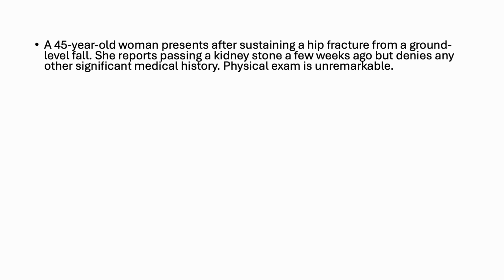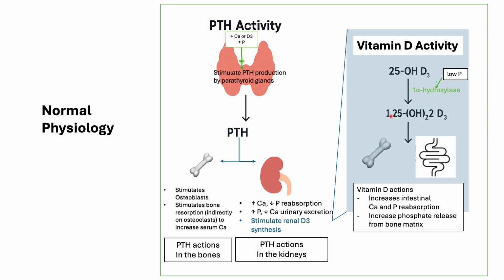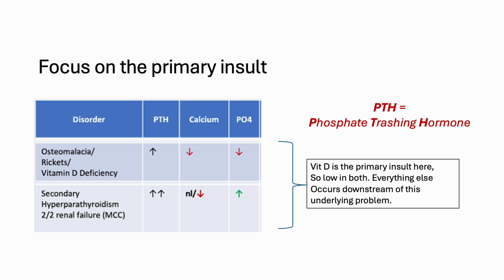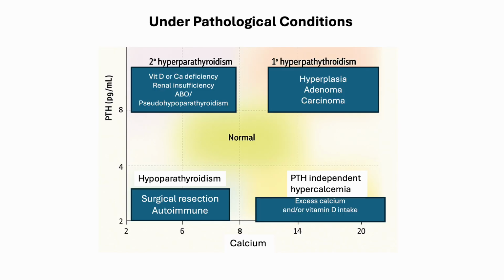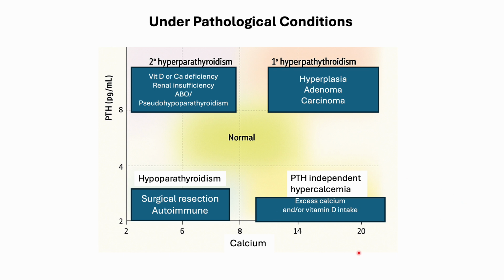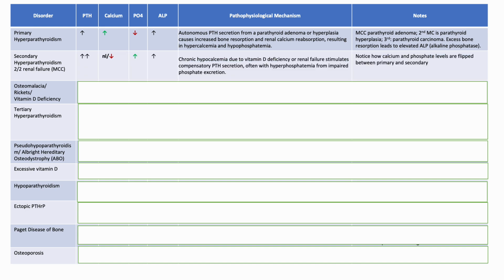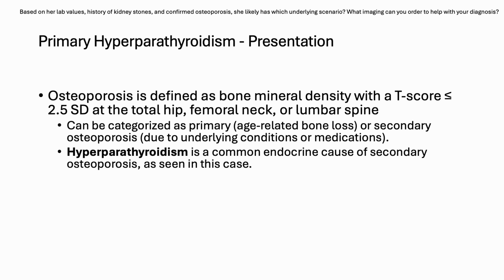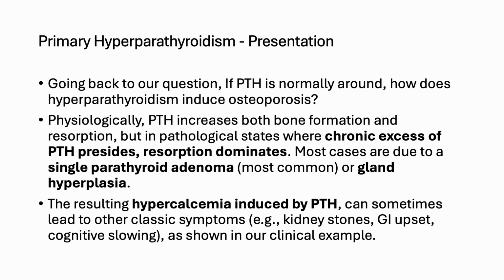Parathyroid Disorders Explained | Understanding Labs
This video breaks down high-yield parathyroid signaling disorders, their lab patterns, and clinical features in a simple way that you can understand and retain for getting more questions right on the USMLE and COMLEX.

You'll learn:
- Key differences in lab values (Ca²⁺, PO₄³⁻, ALP, PTH)
- Common causes and clinical presentations
- How to quickly identify each on exams

📚 If you liked this video,  please comment below what you found to be helpful, suggestions for improvement, share learning tips, and mention any future topics you'd like to learn about more.